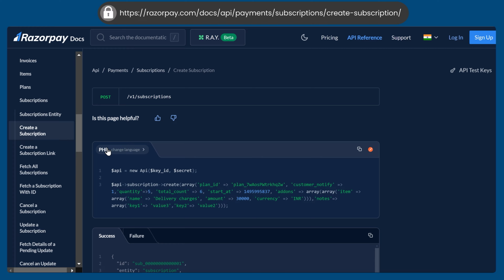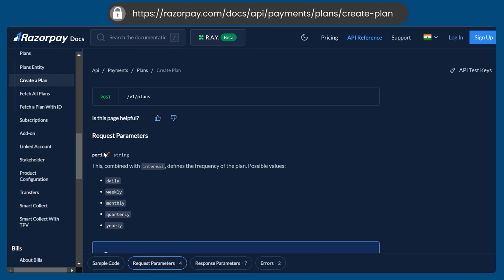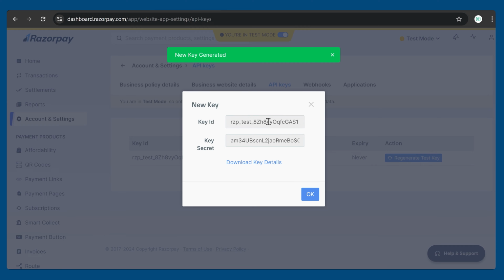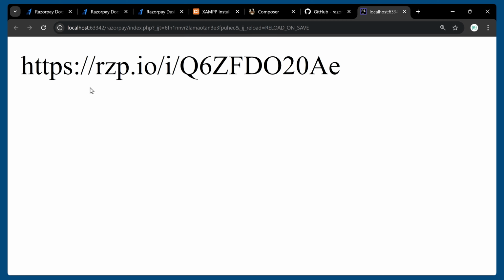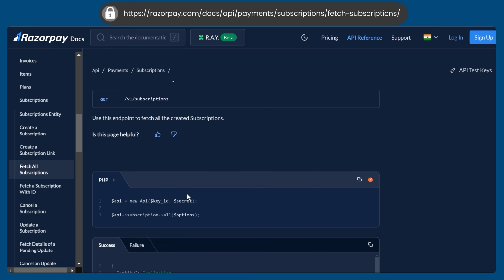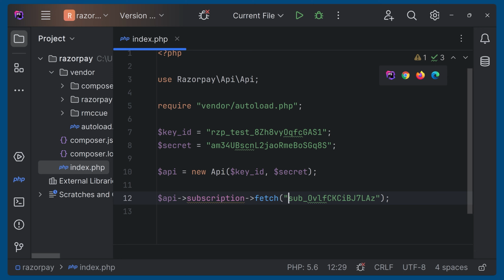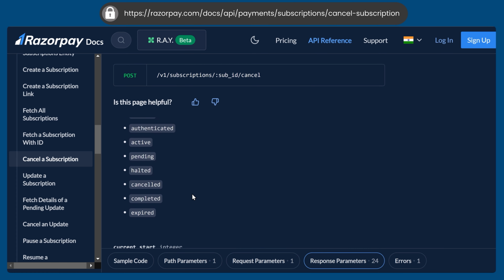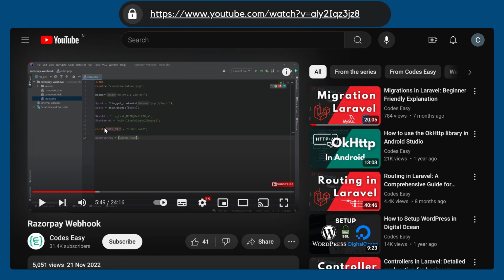Implement Razorpay Subscriptions for Recurring Payments: Step-by-Step Guide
In this tutorial, we'll guide you through the implementation of the Razorpay Subscriptions API in PHP. You'll learn how to set up subscription plans, create customer subscriptions, and manage recurring payments using UPI and cards, all programmatically with Razorpay's powerful API. This video is perfect for developers looking to integrate subscription billing into their PHP-based applications or websites.

By the end of this tutorial, you'll have a fully functional subscription system integrated with Razorpay, supporting recurring payments via UPI and cards.